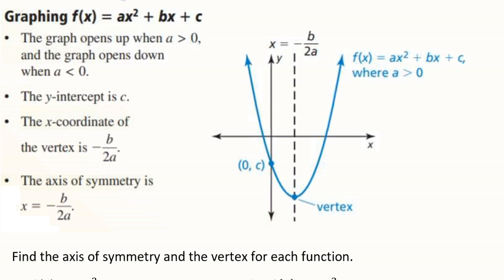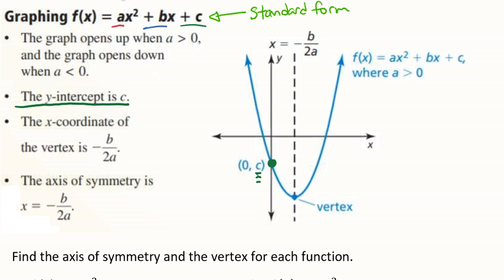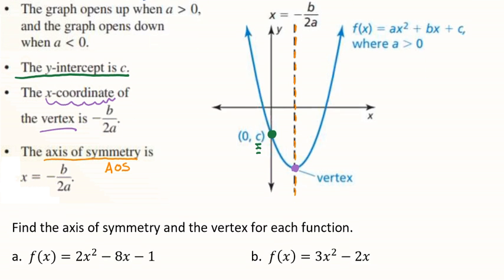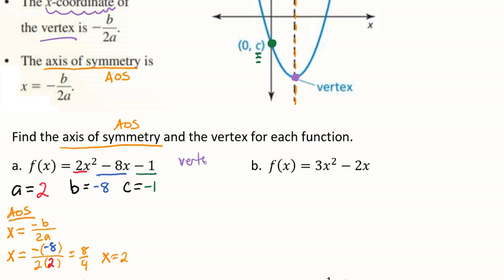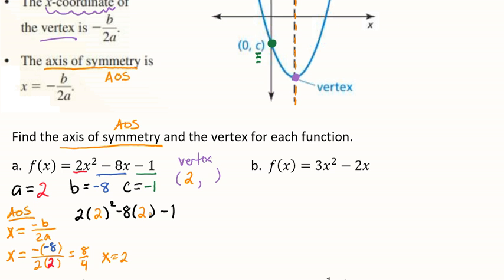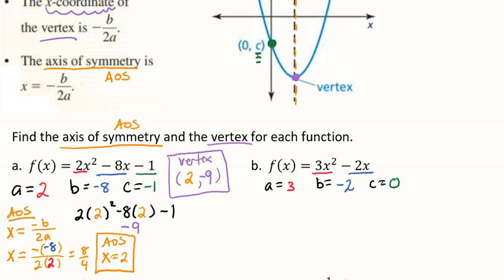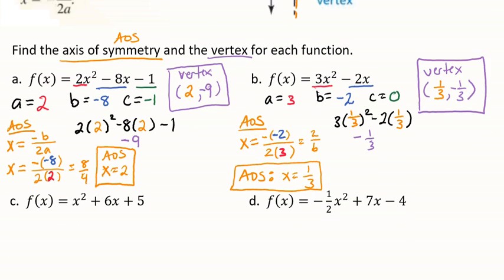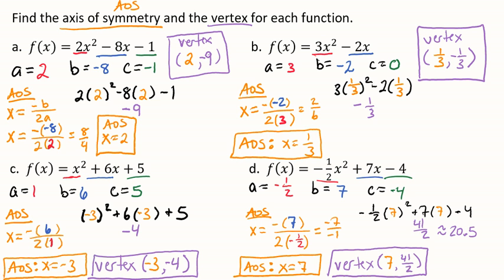Characteristics of Quadratic Equations and Finding Axis of Symmetry and Vertex Video:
This video goes over the characteristics of quadratic equations in standard form.  Then goes a couple examples of finding the axis of symmetry and the vertex of the equation.